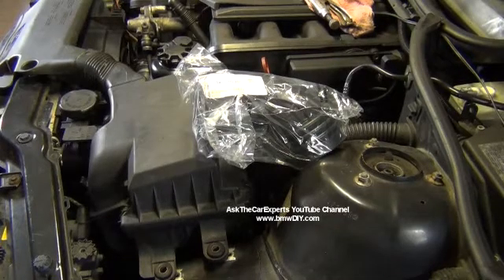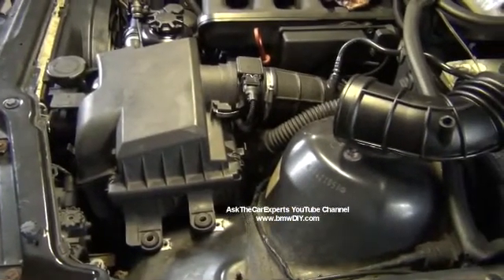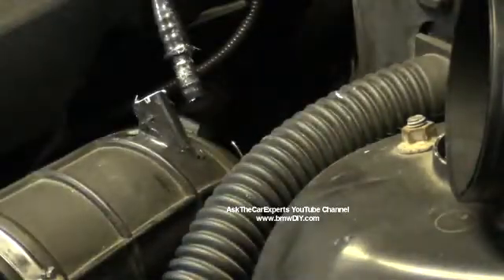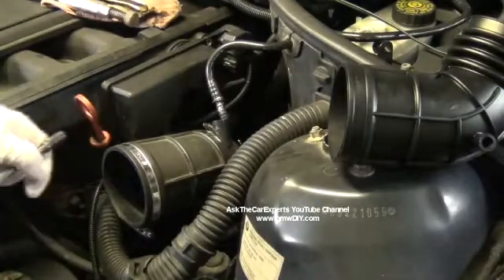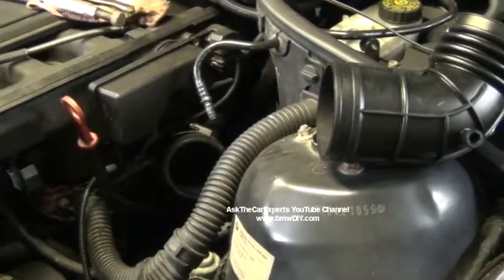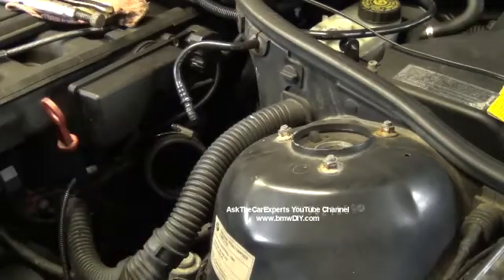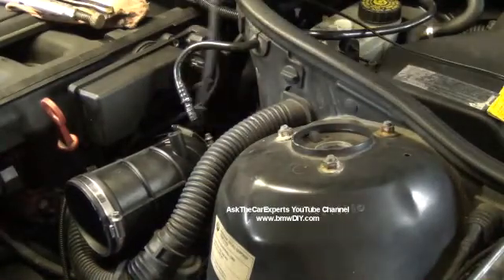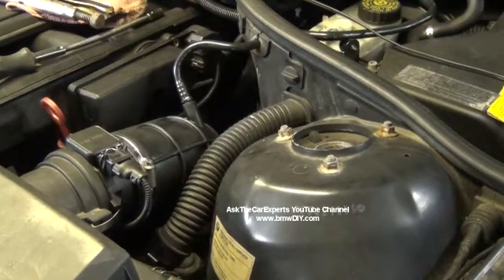BMW Upper Intake Boot Removal and Installation DIY M52TU M54 6 Cylinder Engine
My video shows you how to replace the upper intake throttle boot on the M52TU or M54 engine which is the 6 cylinder engine found in 3 Series E46, 5 Series E39, Z3, Z4, X3, X5. This intake boot often cracks with age which can create an unmetered air leak and a check engine light.